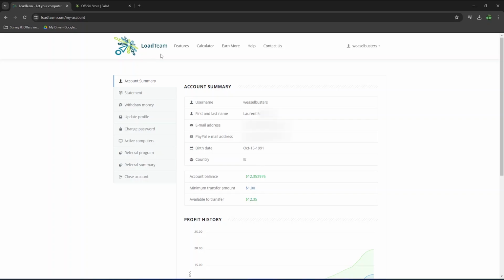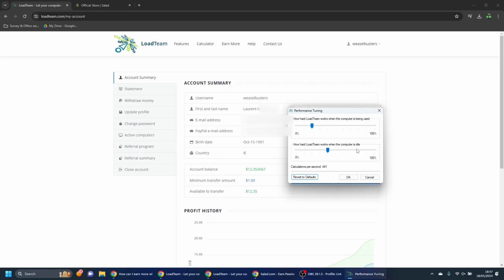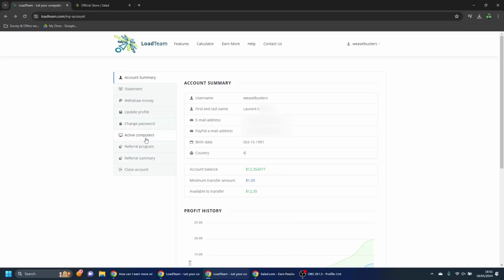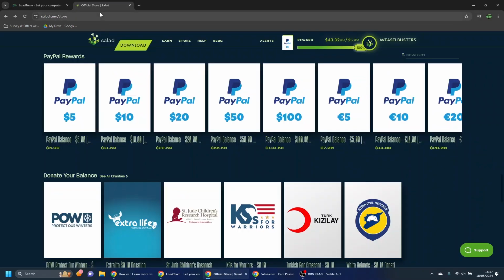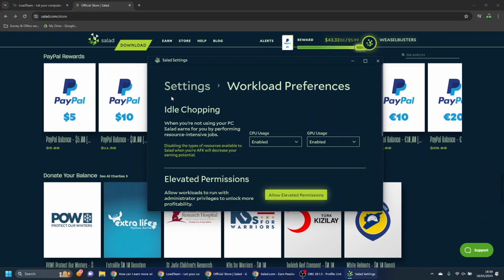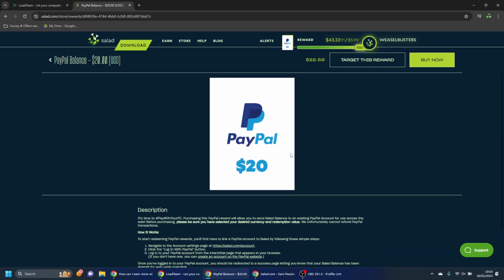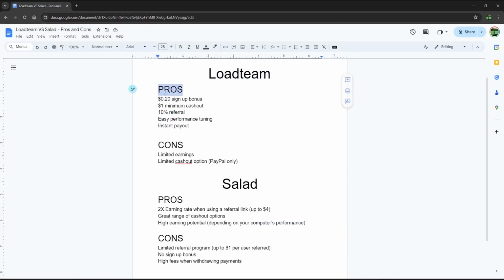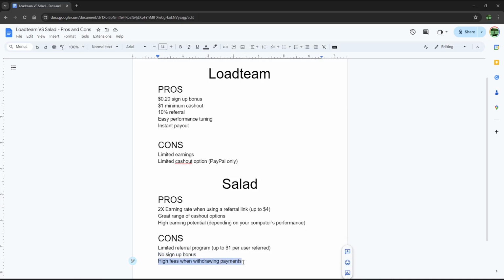LoadTeam VS Salad - Comparing 2 Passive Income Apps (Including New Payment Proofs)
In this video, I will make a comparison between LoadTeam and Salad.
Both apps give you money passively by mining or sharing your unused Internet connection.